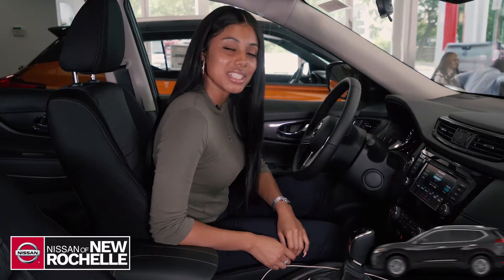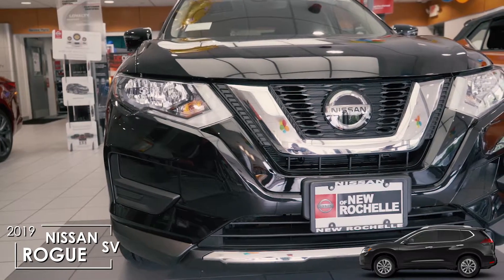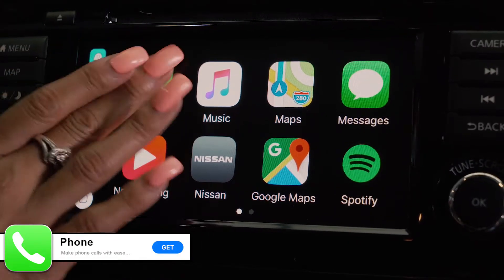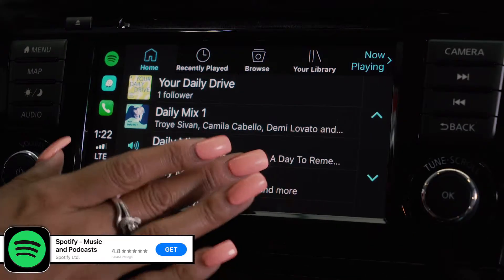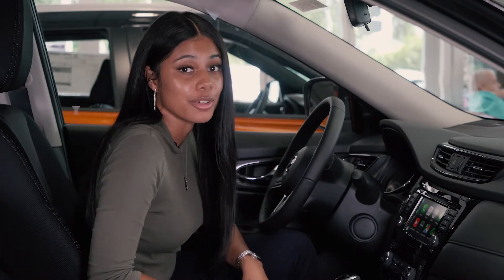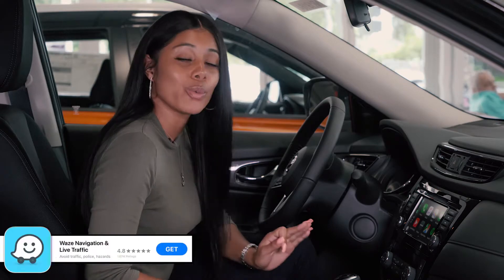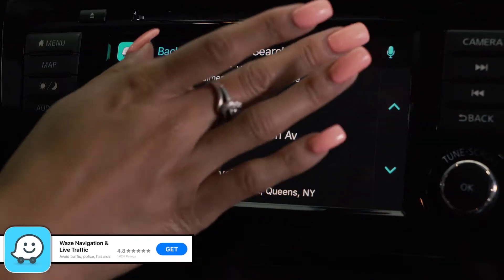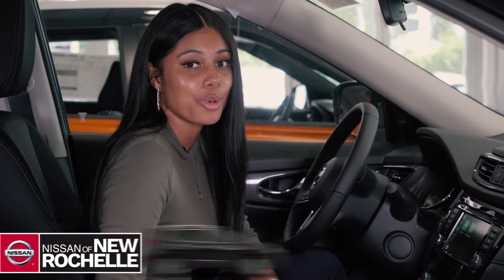2019 Nissan Rogue SV Apple Car Play Featurette Car News Network